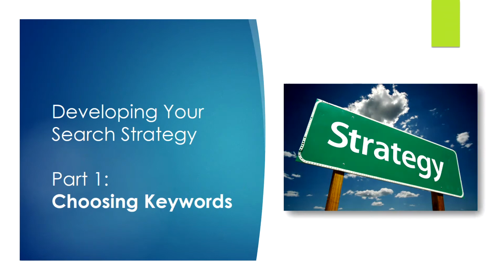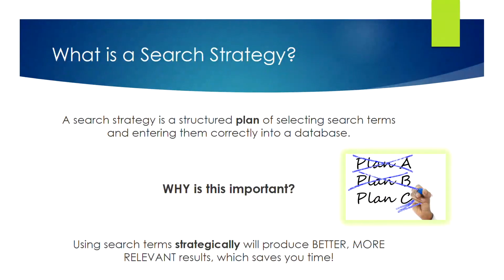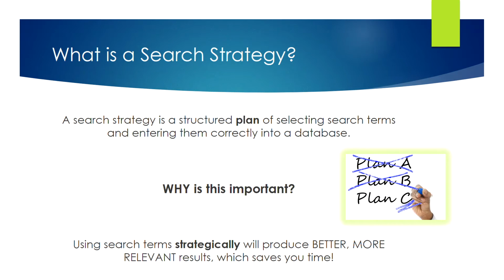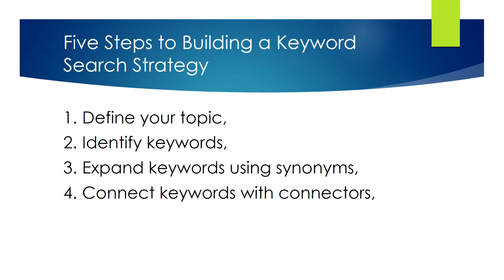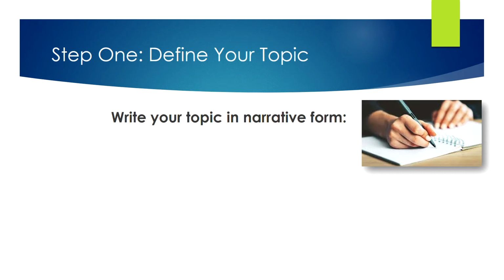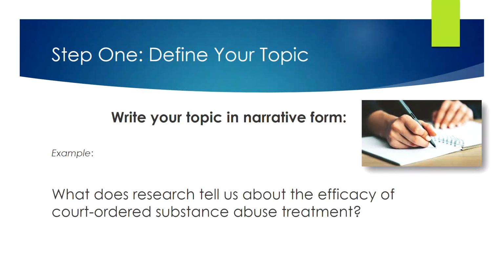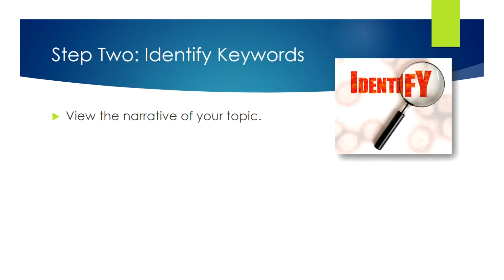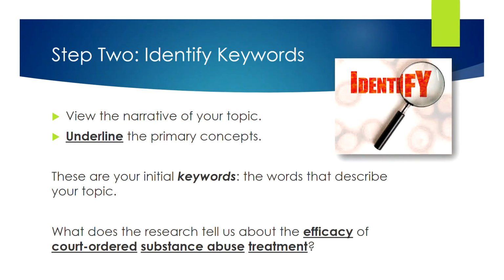Search Strategy Part 1 Choosing Keywords